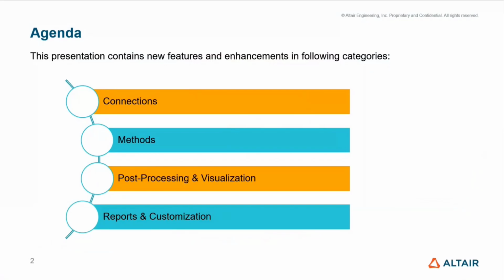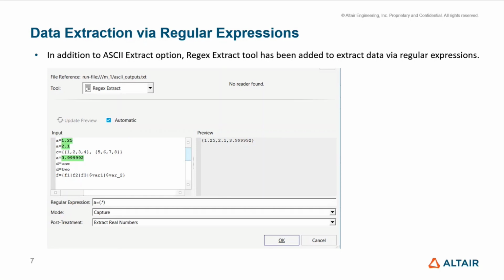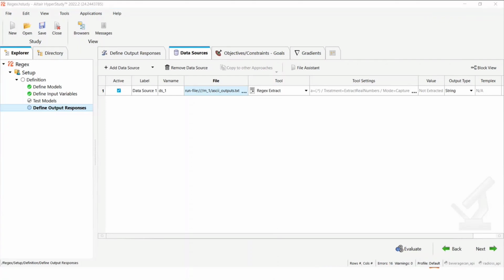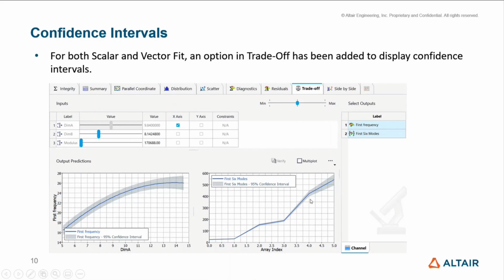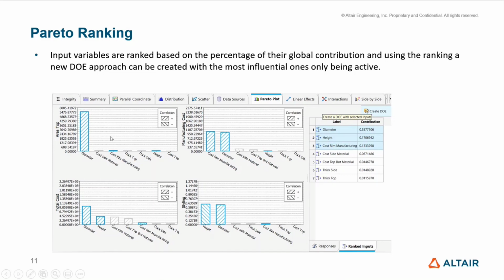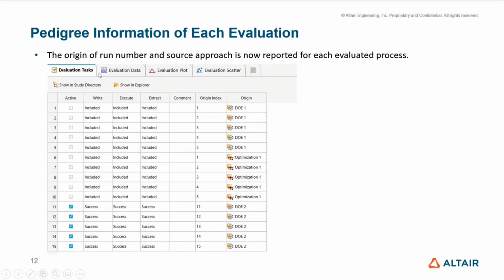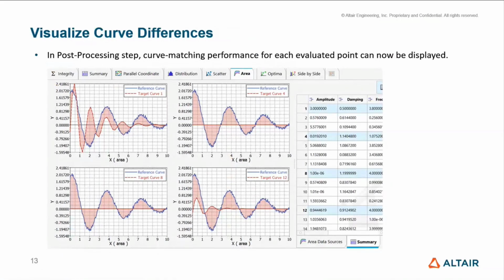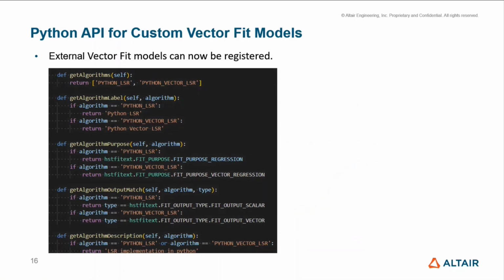HyperWorks 2022.2 Release Highlights: HyperStudy